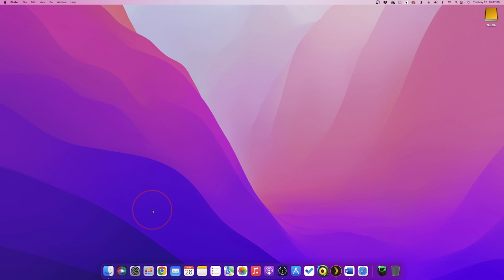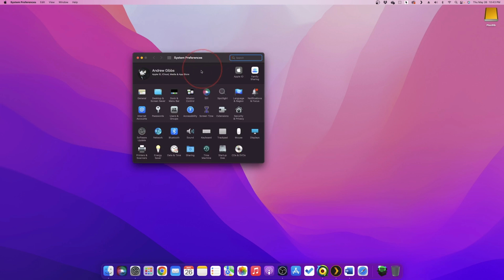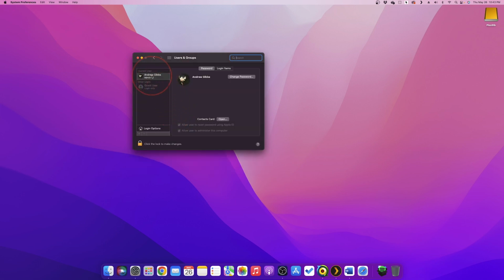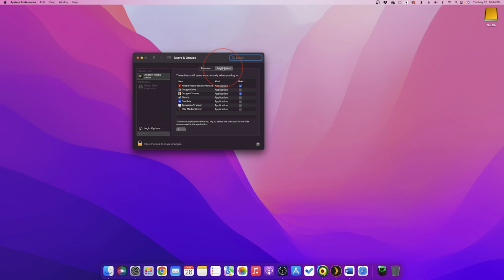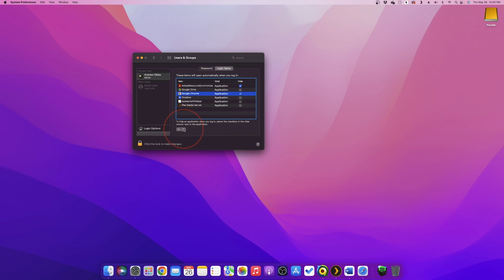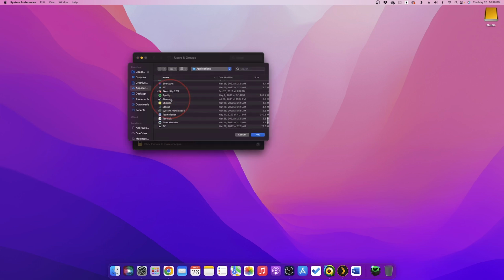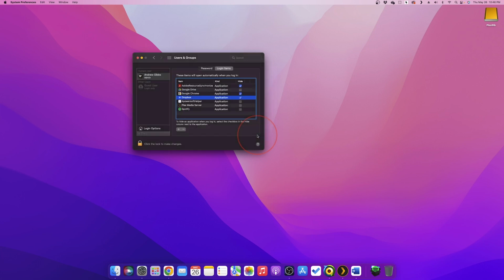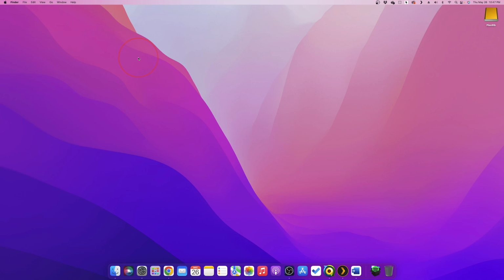How To Disable or Enable Startup App on Mac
In this quick tech how to video, I’m going to show you how to disable an app on startup on your Apple Mac computer or add and enable one if you want to do that.

Startup apps are sometimes a nice feature to have if you know you want something to automatically run every time you log into your computer. This could be a web browser, anti-virus, any app or more. On the other hand, maybe an app you’ve installed automatically added itself to your startup, and it’s something you don’t want.

To do this, open the System Preferences app. Mine is down here in the dock, but if yours is not, select the Apple on the top left menu bar, and choose it there.

Next, choose Users and Groups.

Select the user that you want to set for, and on the right side, choose the Login Items tab.

Here you’ll see a list of all the apps that are already set or added. To stop and remove an app from automatically starting on startup, just highlight it in the list, and then hit the minus button on the bottom. This will remove it from startup.

You do have another option, if you want to just hide the app when it starts up, by checking the hide box on the right.

If you want to add an app to startup, just select the plus sign on the bottom, and then find and choose the app you want to add.

When you’re finished you can close system preferences, and next time you reboot or login to your computer, the changes will take effect.

And that’s how you enable or disable startup apps on a Mac.